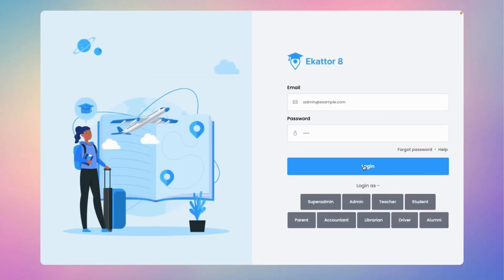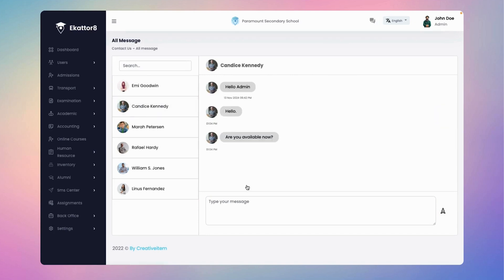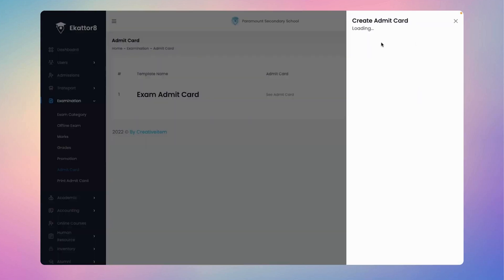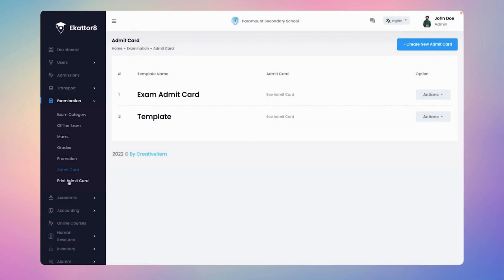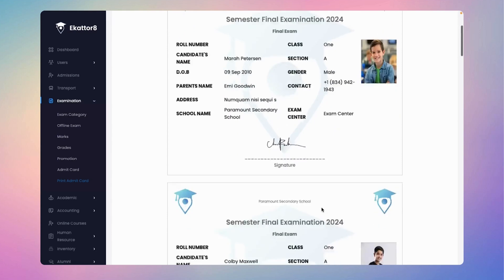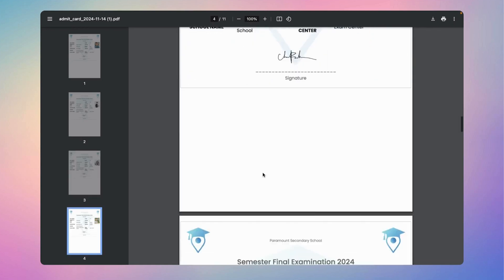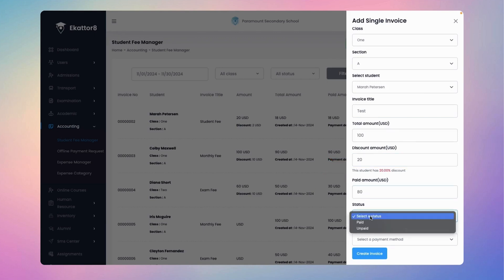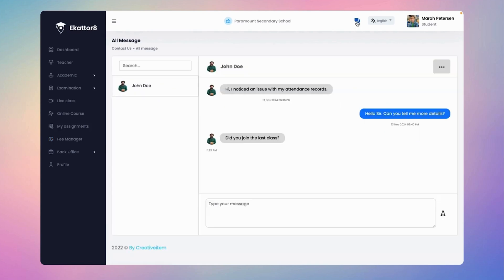Ekattor 8 v2.2 - New Features Unveiled: Messaging, Admit Cards, & Fee Discounts!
Explore what’s new in Ekattor 8 v2.2! Connect with student-to-student messaging, easily create admin cards, and make fee management simple with the new discount feature.

*About Ekattor 8 School ERP:*
Ekattor 8 is a collection of programs designed to assist schools in administering their executive responsibilities on a day-to-day basis. Ekattor 8 is an updated version of Ekattor ERP (Enterprise Resource Planning). Also, Ekattor 8 is designed for SAAS (Software as a Service) projects.

*About Creativeitem:*
Creativeitem provides smart solutions for your business, offering software development services on the Envato marketplace for more than one decade with the love and trust of 24,000+ customers, agencies, and enterprises all over the world.

See other amazing applications of Creativeitem from the Envato marketplace.